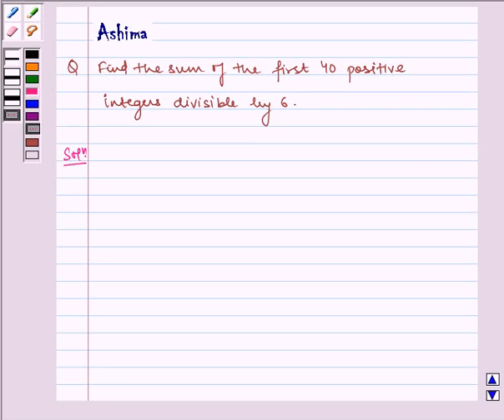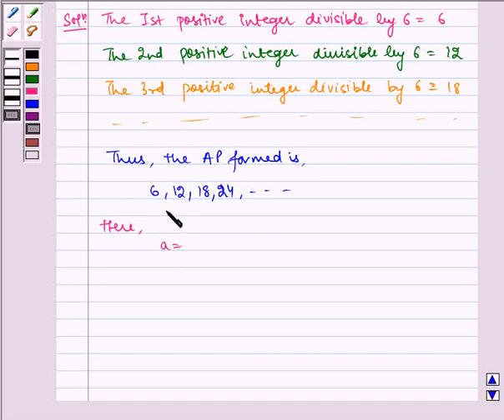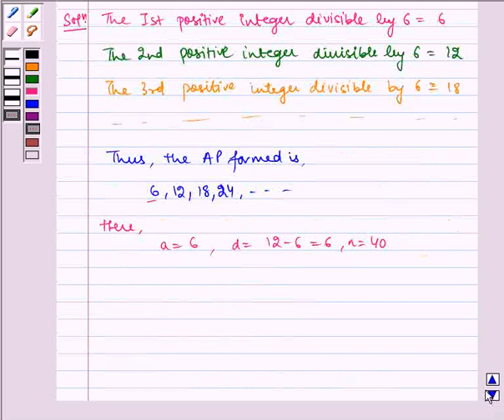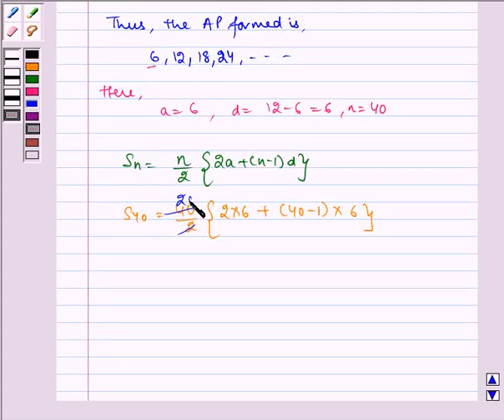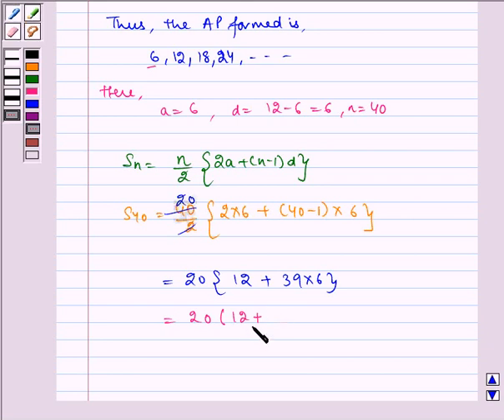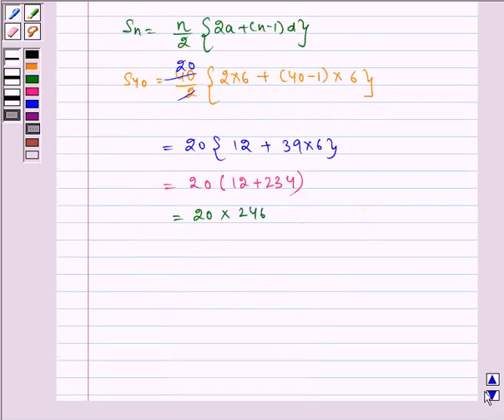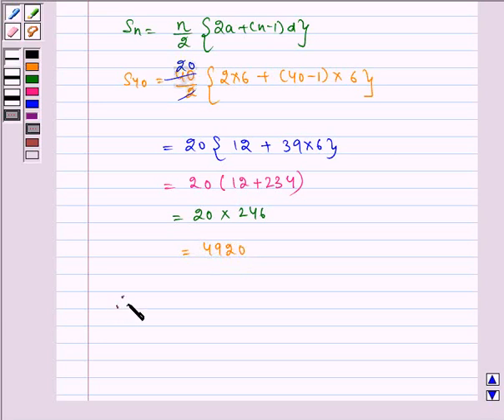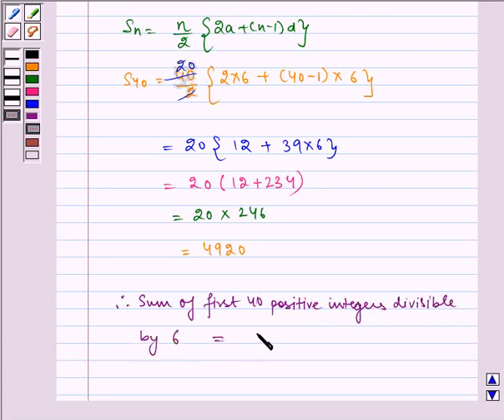Maths X NCERT 2007 5 5 3 12